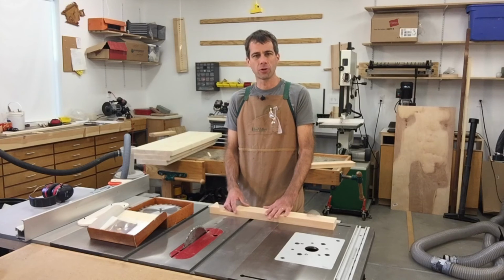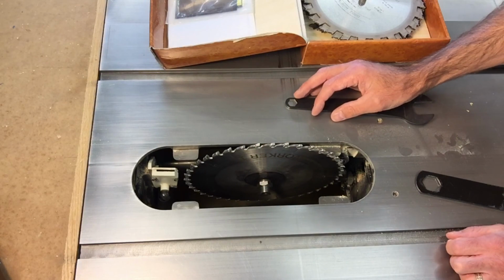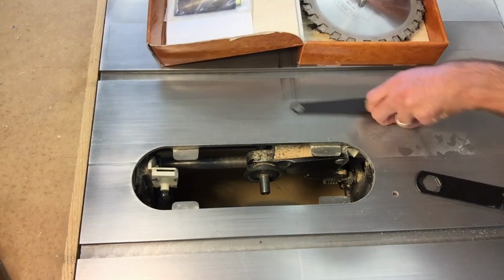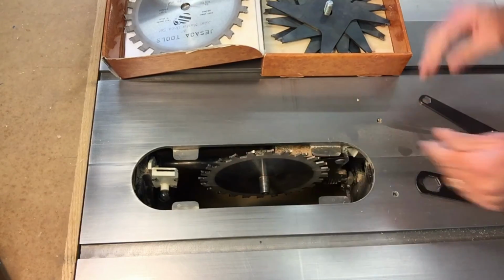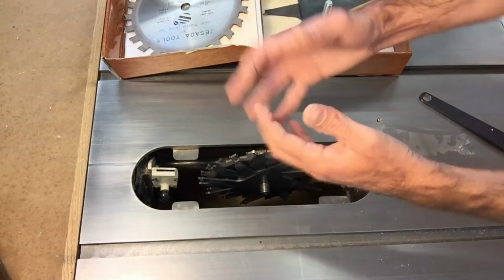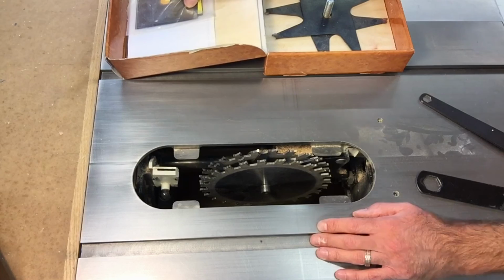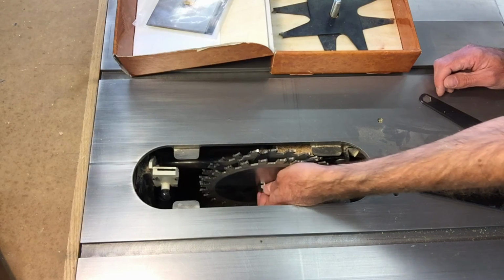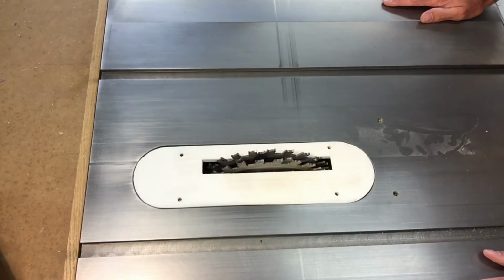How to Install Dado Set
Not sure how to install a dado set in your table saw? This is the video for you! Step by step demonstration on how to do it!